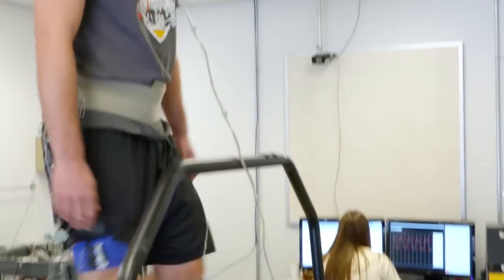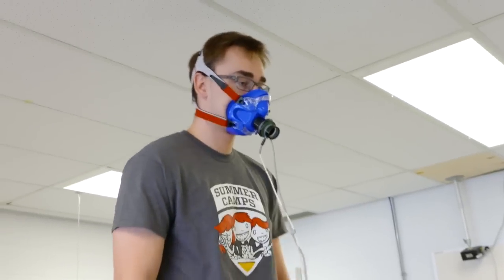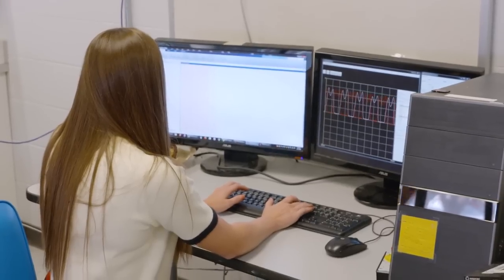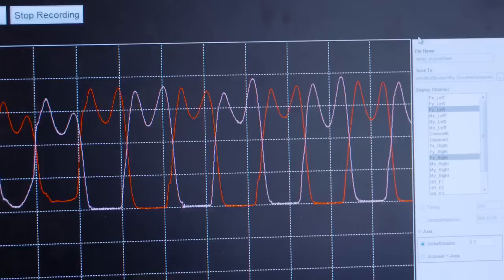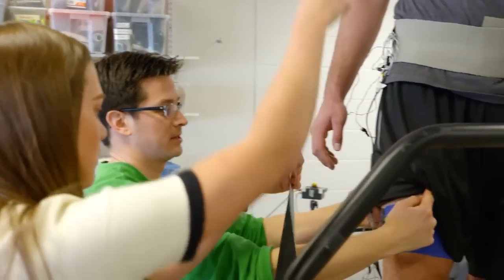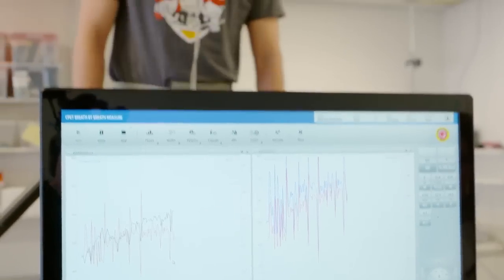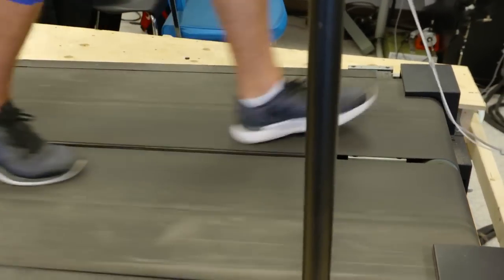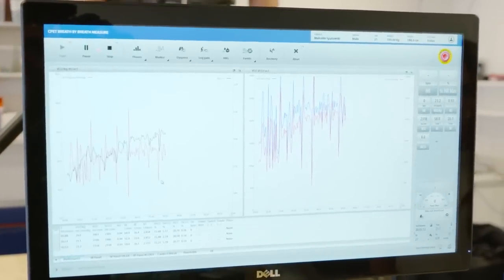University of Calgary: Faculty of Kinesiology's Biomechanics Lab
Join the #1 sport science school in North America. Be active while
learning leadership skills in many sports, and study scientific topics
including anatomy and biomechanics. Thrive in internships with
organizations like the UCalgary Dinos or Team Canada and other Olympic
teams that train at our Olympic Oval.